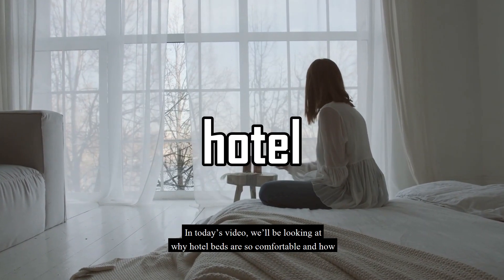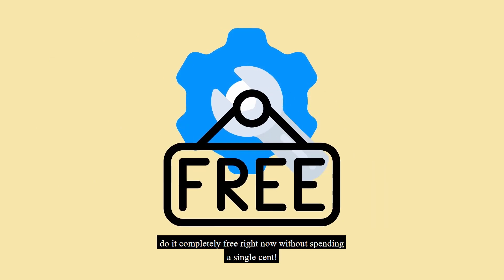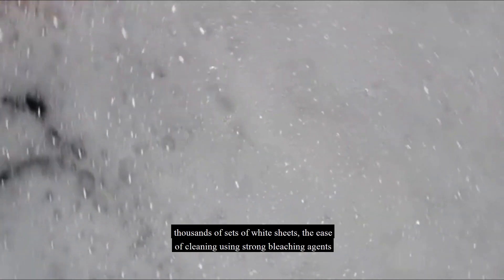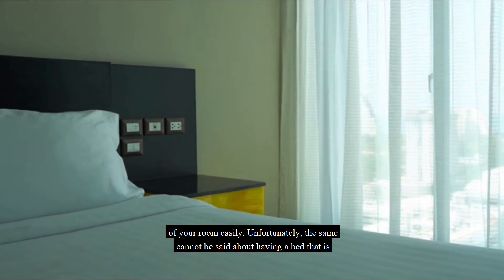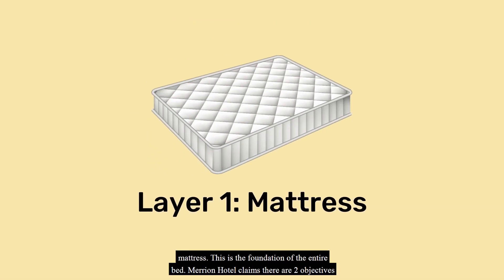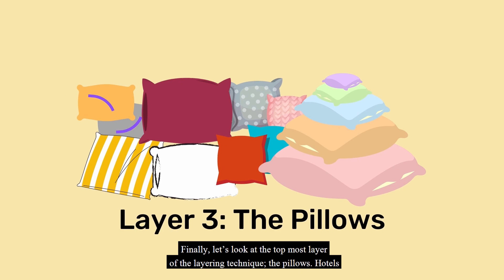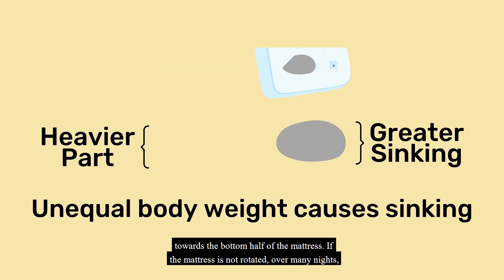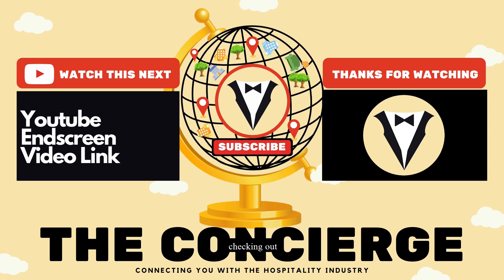Why hotel beds are so comfortable? : Create a heavenly bed at home! | The Concierge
Hi everyone,
Welcome, our distinguished VIPs!
In today’s video, we’ll be looking at why hotel beds are so comfortable and how you can make your own bed feel as luxurious and comfortable as those in a 5 stars hotel. We hope you have learned some useful insights and tips on why hotel beds are so comfortable and how you can build a luxurious bed in your bedroom. We hope you have enjoyed your stay with us. This is The Concierge, checking out.

About our channel:
Here at The Concierge, we hope you will return to our channel as we release more videos about the secrets of the hotel industry. It is completely free for you to do so, but it will brighten up our day.

Intro:(00:00)
Step 1:(01:48)
Step 2:(04:46)
Step 3:(06:46)
End-Credit:(08:15)